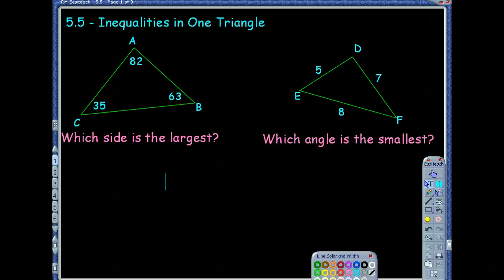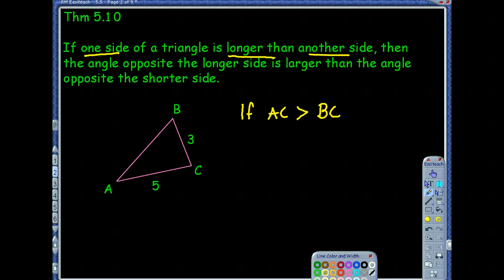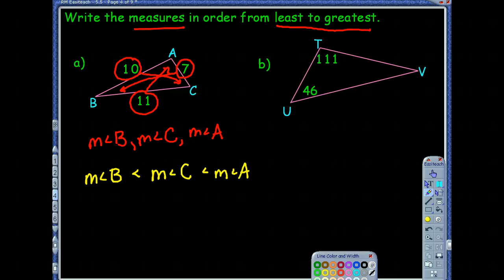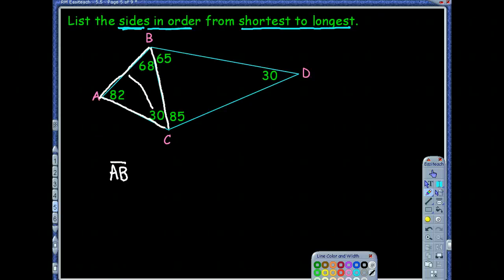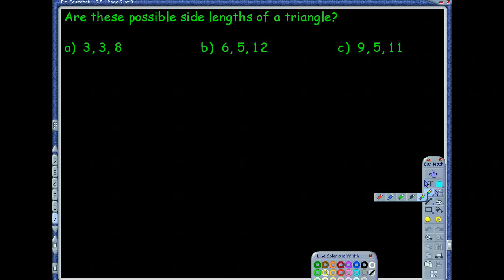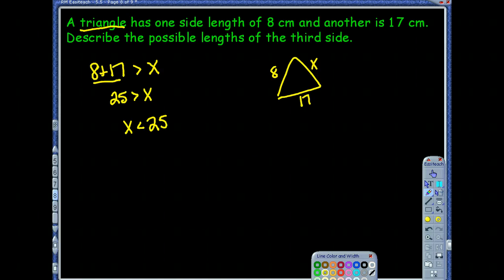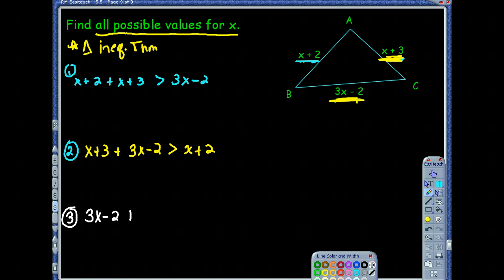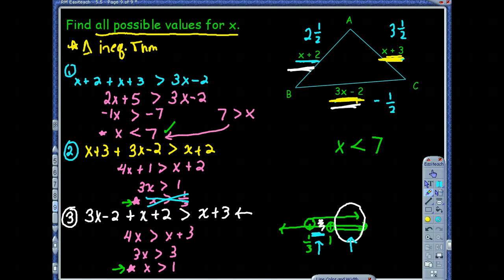5.5 Inequalities in One Triangle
5.5 Inequalities in One Triangle Notes